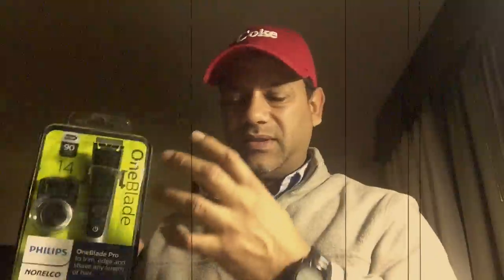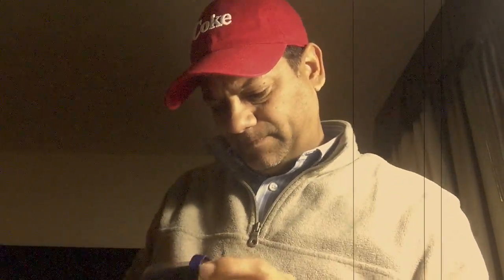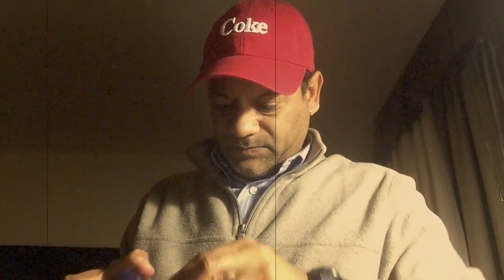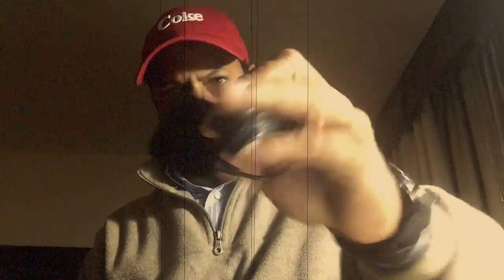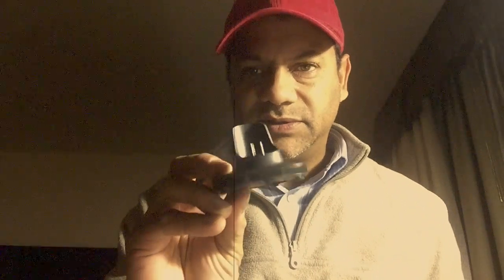Philips Norelco One Blade PRO Unboxing | Day 342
TO BUY ONE BLADE
TO BUY ONE BLADE PRO . ONEBLADE REPLACEMENT BLADES

Day 342 | a day in the life of an average guy — Here's my unboxing of the Philips Norelco One Blade PRO. My favorite product has gotten better with a fast charging lithium ion battery with digital display, a 14 length beard trimming attachment and charging base. Look for the review coming soon. visit the average guy tested Amazon page to shop for many of my approved and wish list products